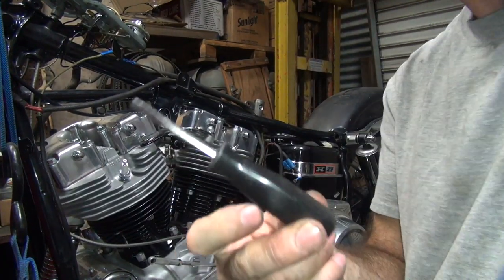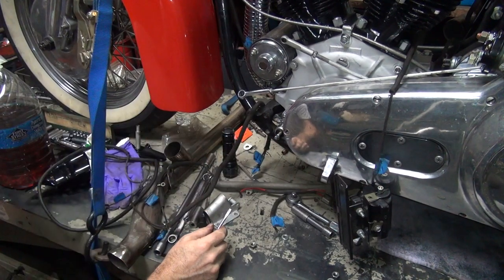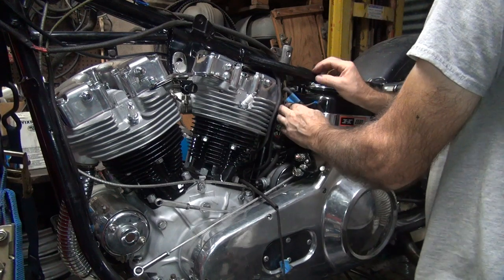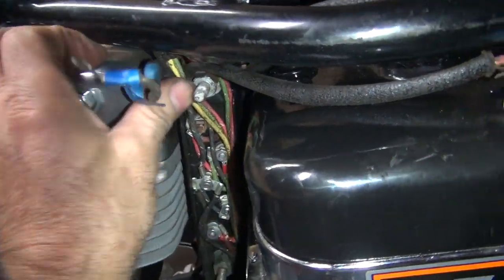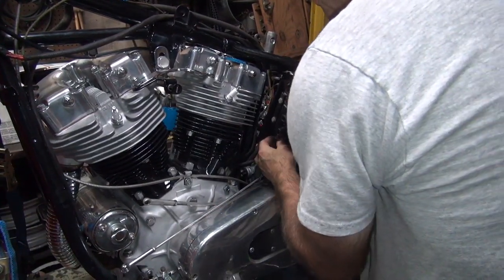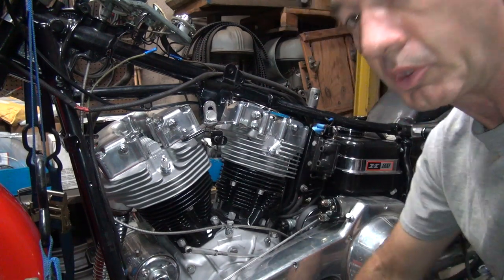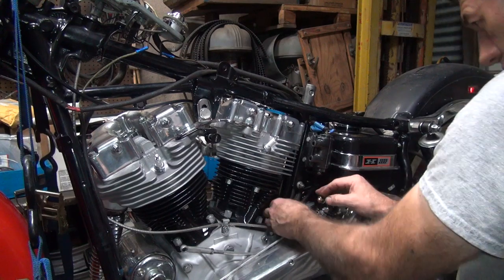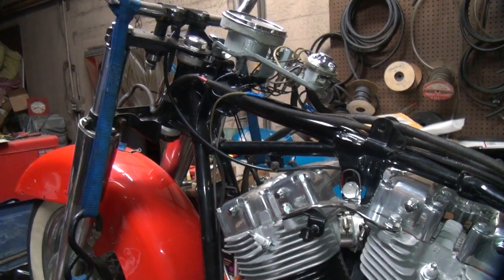1967 74ci shovelhead #173 flh bike assembly transmission rebuild harley craigslist tatro machine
1967 74ci shovelhead #173 flh bike assembly transmission rebuild harley craigslist tatro machine

tatro